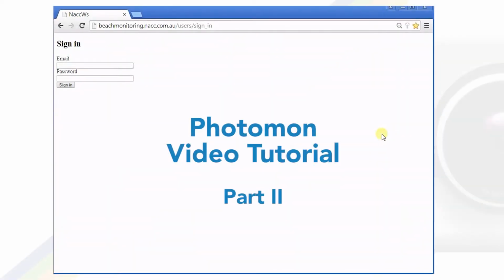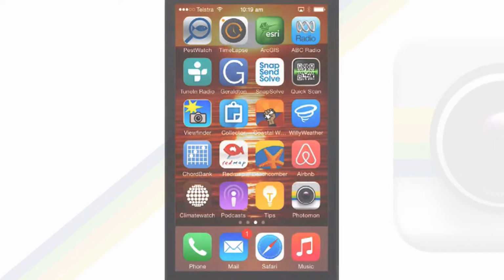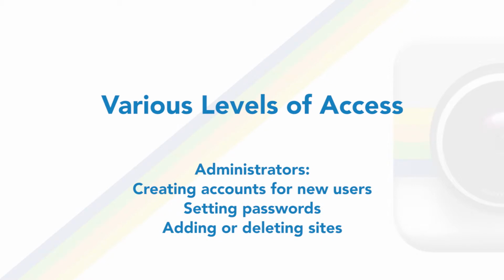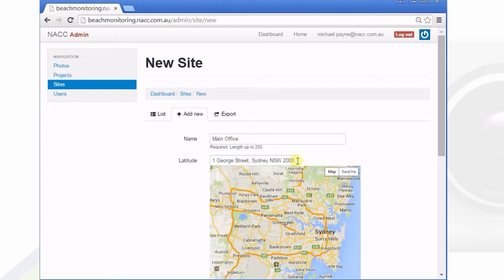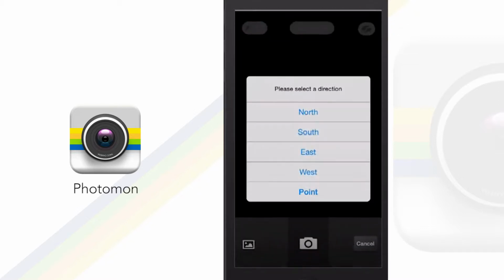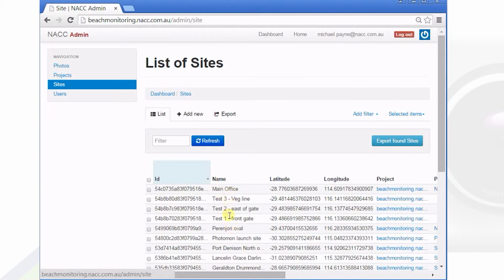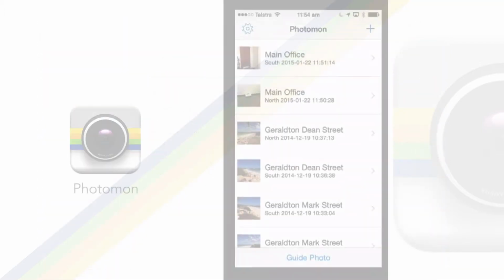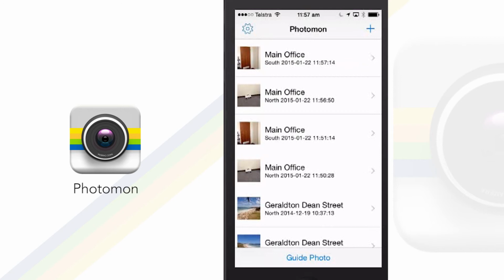Photomon Instructional Video #2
This video will guide you through using Photomon. This is the first of a two part video. For part two of this video go Photomon is a smartphone application that has been designed to improve the quality of data collected by environmental photo-monitoring programs.